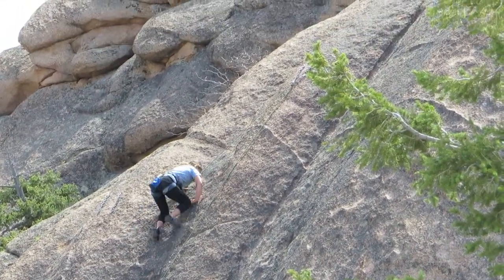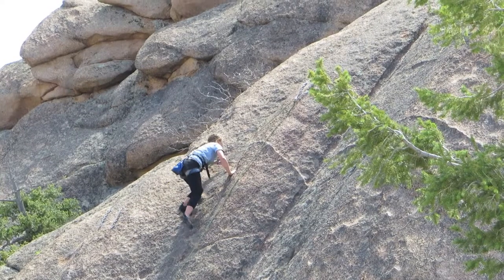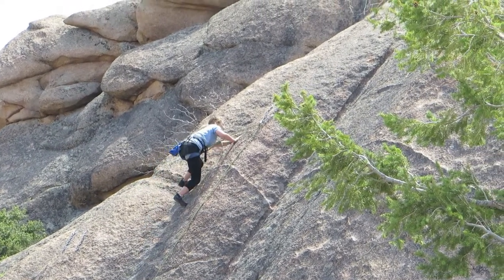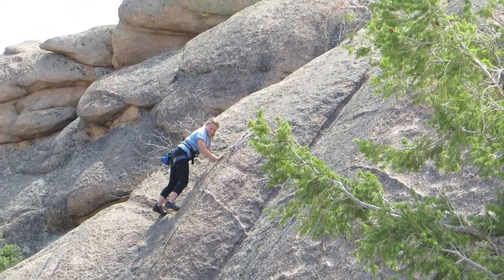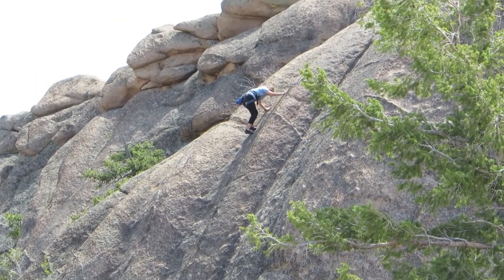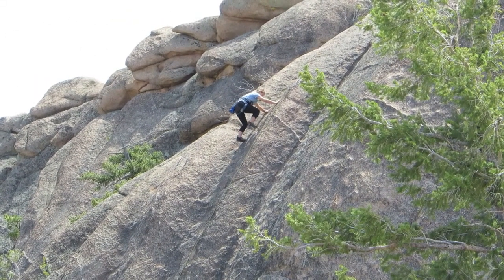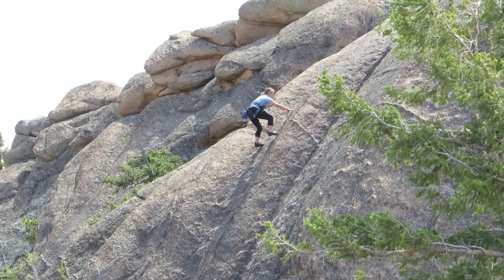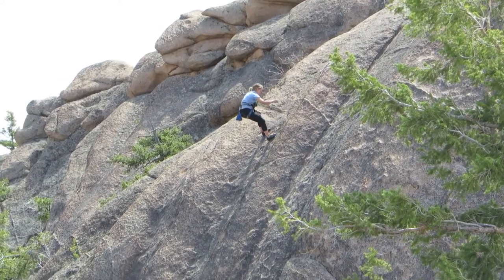Rock Climber at Hartman Rocks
A young lady learning to rock climb at Hartman Rocks near Gunnison, Colorado.